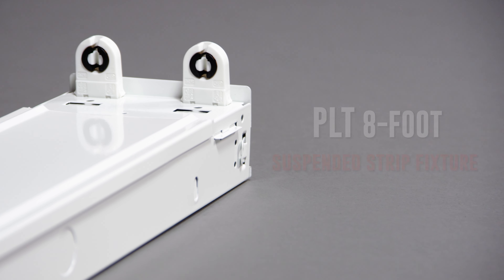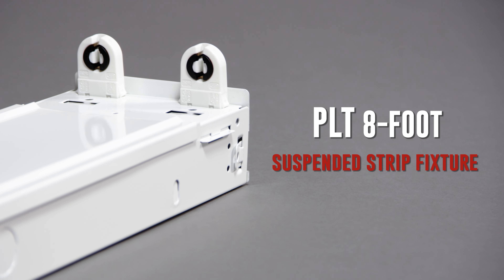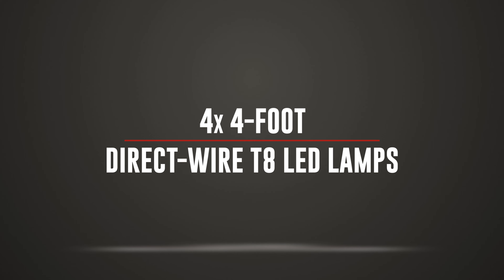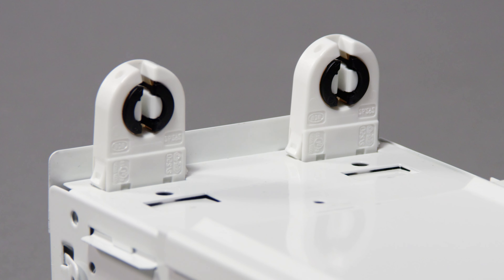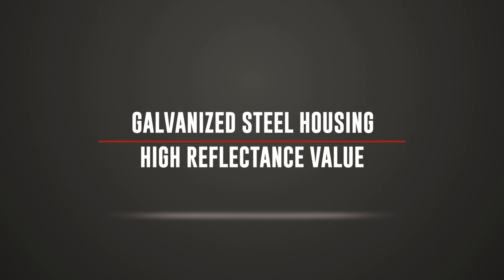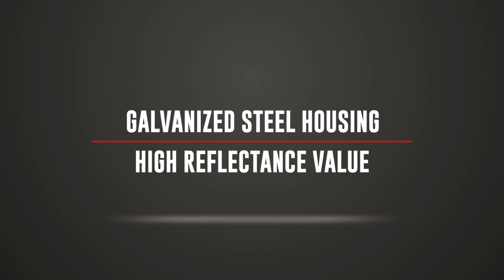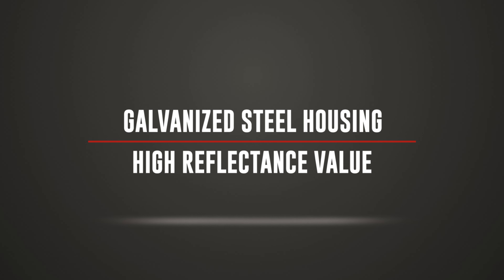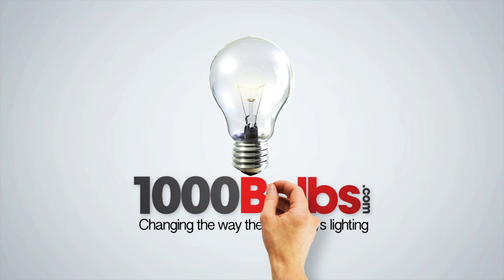8ft Suspended Strip Fixture | PLT Product Spotlight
Enhance your commercial lighting with the PLT 8ft LED ready strip light fixture. These fixtures can be suspended or chain mounted with four 4ft direct wire T8 LED lamps. Using 30% less energy than similar fluorescent fixtures, these strip light fixtures are an effective alternative for commercial applications.

to see more of our products!